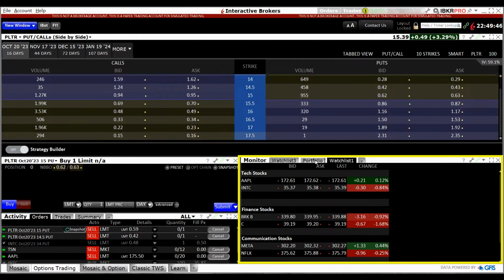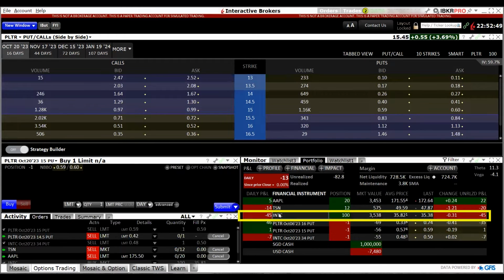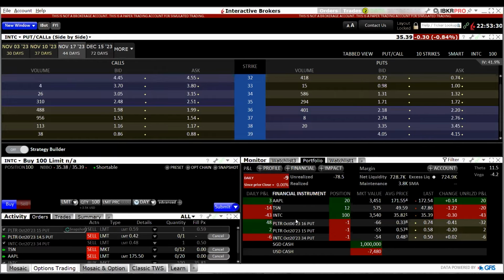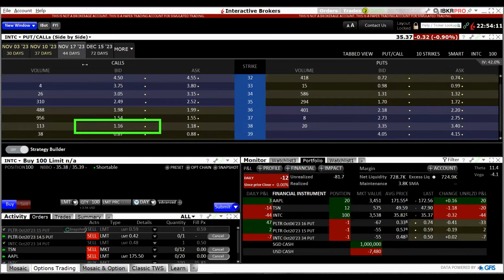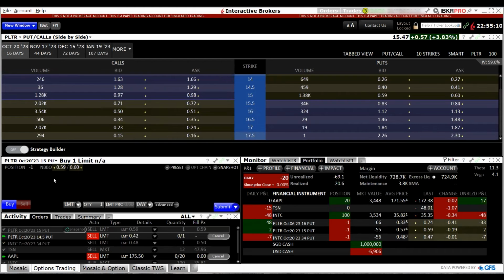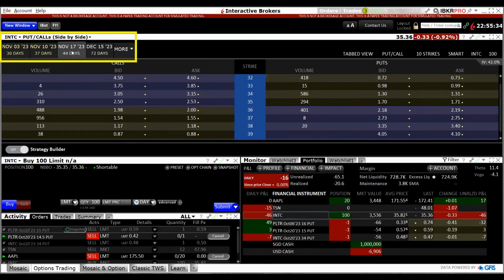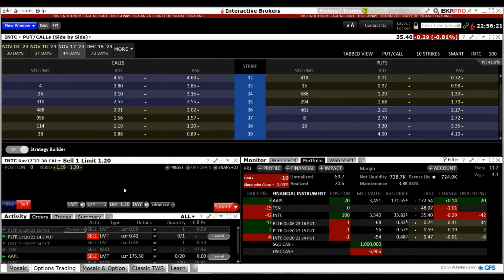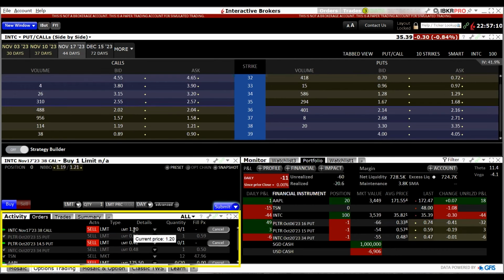Interactive Brokers - How To Sell A Call Option Like A Pro | Value Investing Singapore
Become a pro at selling Call Options! Our step-by-step guide covers basics to advanced strategies for informed trading decisions. Perfect for all levels.

3) To Know about the Protection of their Account (eg.
4) To know About Funding of their Account & Withdrawal of Funds,